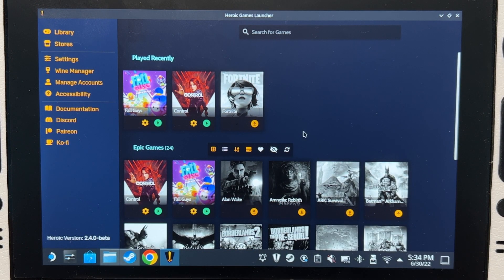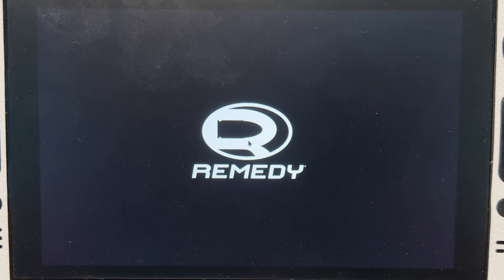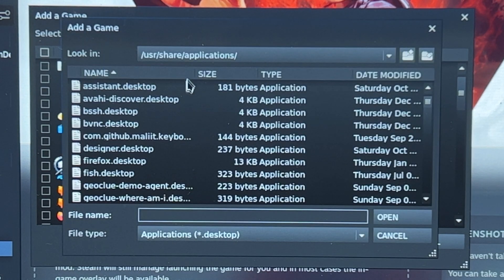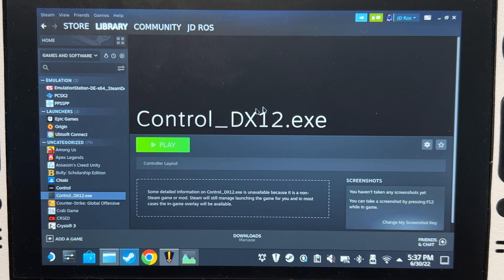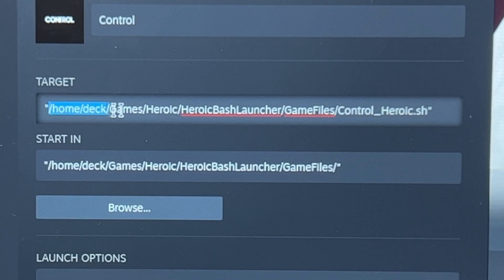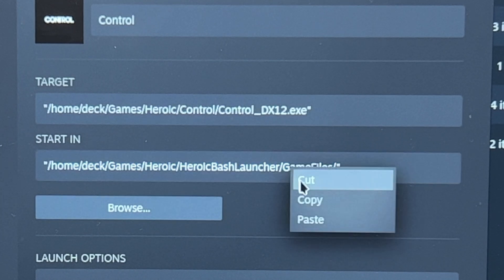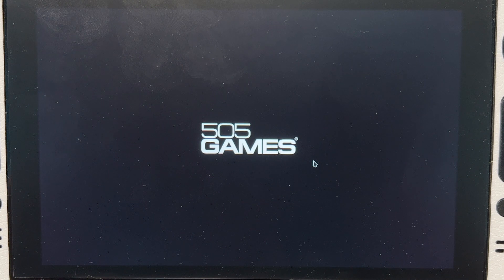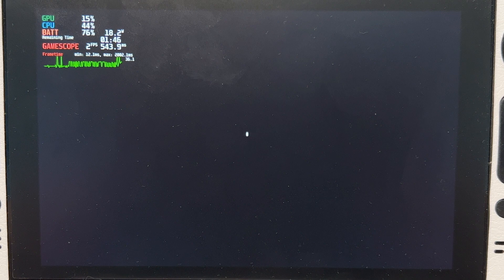CONTROL from Heroic won't launch? Try this!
If CONTROL from Heroic fails to launch on your Steam Deck, try this!